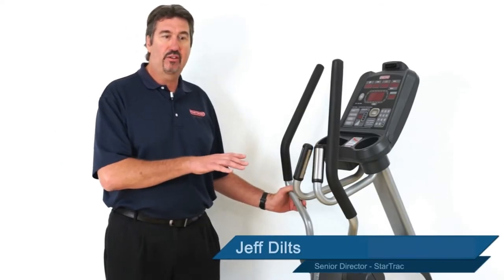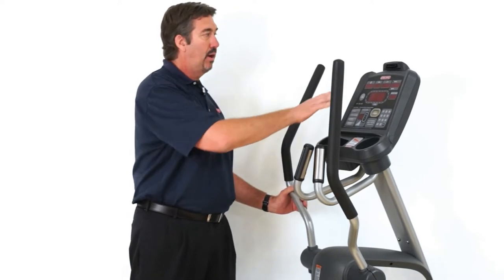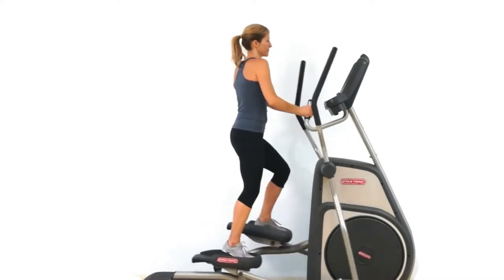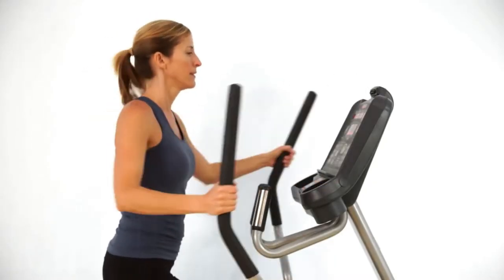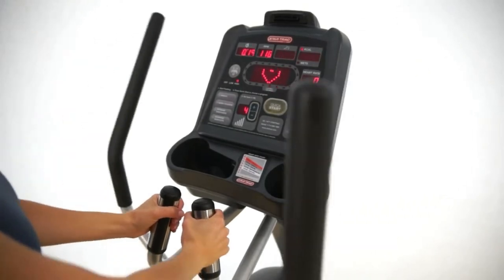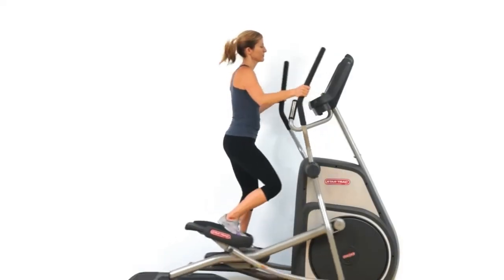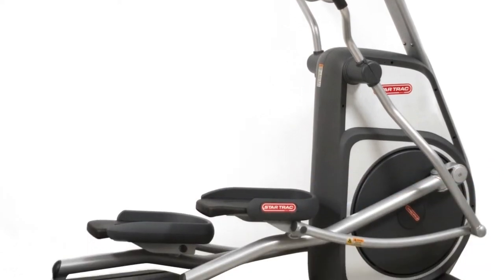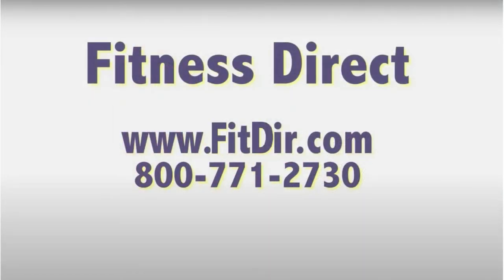Star Trac S-CTx Elliptical Cross Trainer | Fitness Direct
Click here to view the Star Trac S-CTx Elliptical Cross Trainer in full detail on our

Pre-wired for the S Series PVS entertainment system, the Star Trac SCTx includes Soft Trac pedals for shock-absorbing comfort. The user-friendly console features a large message window, motivational track, a personal fan, and multiple cup and accessory holders. An approachable, stable platform with minimal step-up height offer easy access for all users.